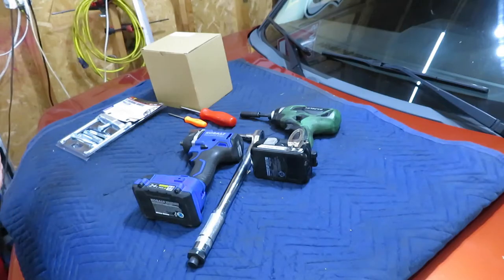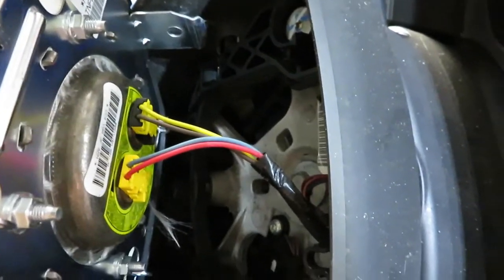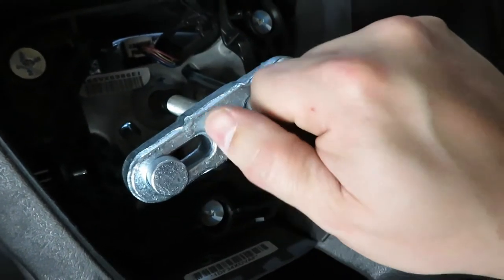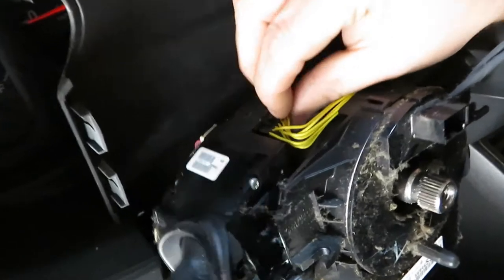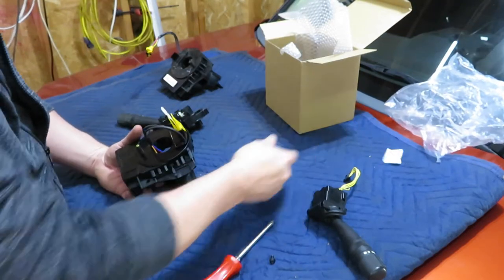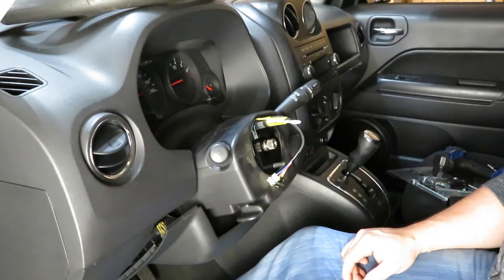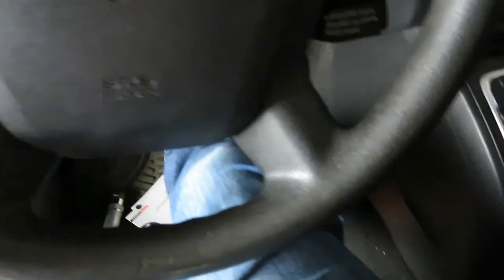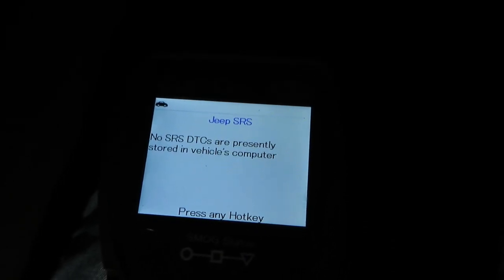How to fix Air Bag Code B1B02 on Jeep and Chrysler Vehicles SRS System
Tools Needed:
Steering Wheel Puller
13 mm Socket
Torqure wrench if possible
T-20 Torx screwdriver

Torque Spec for Steering Wheel Bolt:
37 ft lbs

Replacement clockspring:

Steering Wheel Puller:

Mechanics Tool Kit:

In this video, I will be showing you how I replaced the clock spring in a 2009 Jeep Patriot.  This method should be the same or very similar on Jeep Compass, Dodge Avenger, Dodge Caliber, and Jeep Patriot. This error would sometimes go away on its own but then come back when turning the steering wheel.  I was able to use a diagnostic scanner to pull SRS system codes.  This particular code was a B1B02. The diagnostic scanner used was a Harbor Freight Zurich ZR13. I will post a link for that one as well as one from Amazon as well as the tools I used in the video.

The links contained on our website may lead to external sites, which are provided for convenience only. Any information or statements that appeared in these sites are not sponsored, endorsed, or otherwise approved by DC Auto Enhancement. For these external sites, DC Auto Enhancement cannot be held liable for the availability of, or the content located on or through it. Our Privacy Policy was created by the Privacy Policy Generator. Plus, any losses or damages occurred from using these contents or the internet generally.

2007 Jeep Patriot
2008 Jeep Patriot
2009 Jeep Patriot
2010 Jeep Patriot
2011 Jeep Patriot
2012 Jeep Patriot
2013 Jeep Patriot
2014 Jeep Patriot
2015 Jeep Patriot
2016 Jeep Patriot
2017 Jeep Patriot